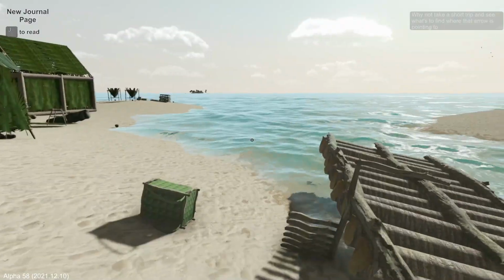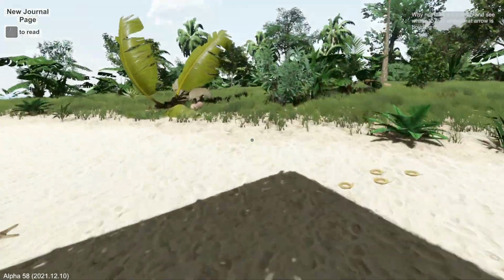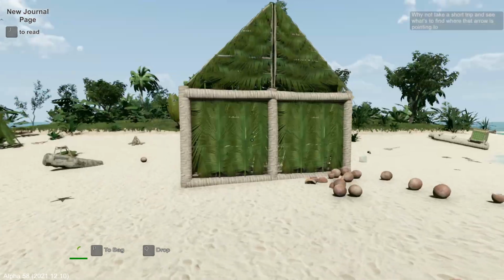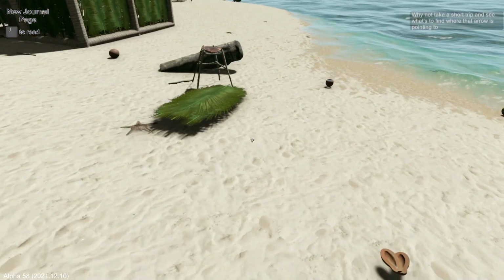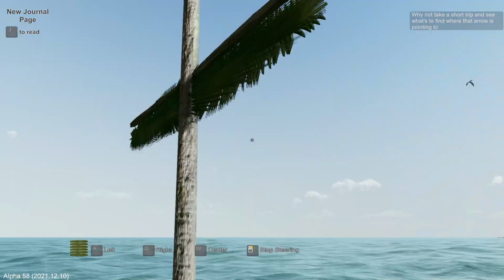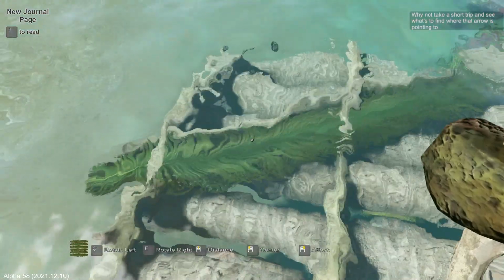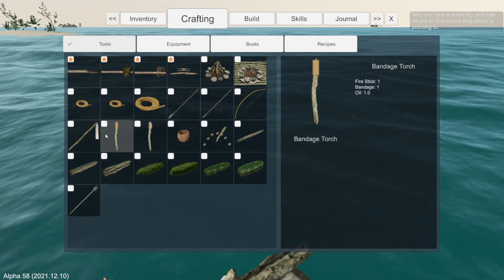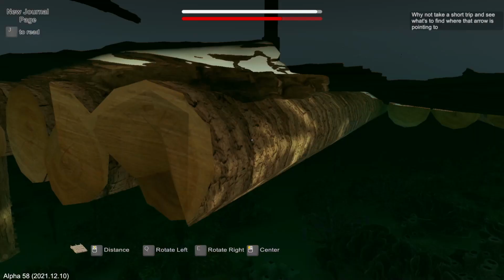The Loot| Escape The Pacific | Day 7